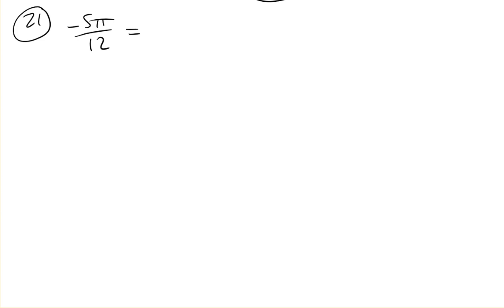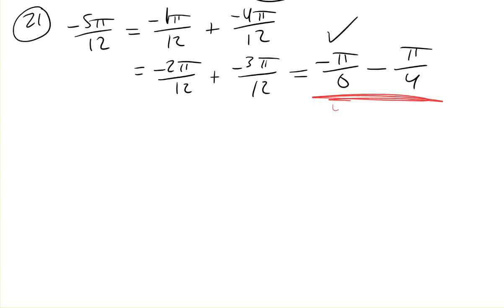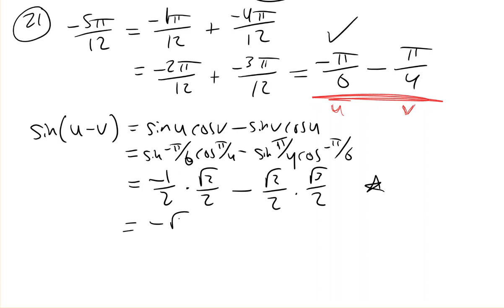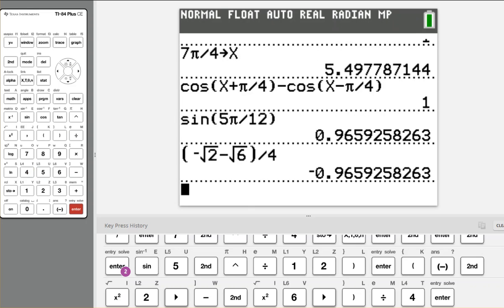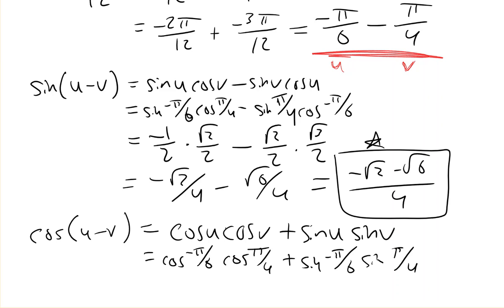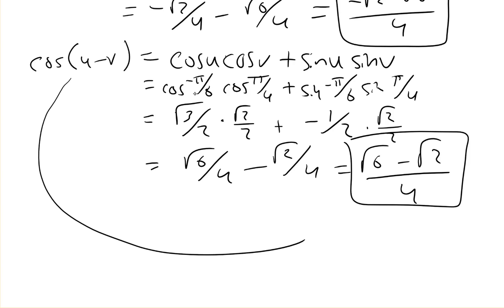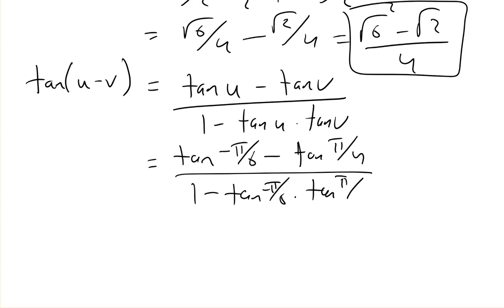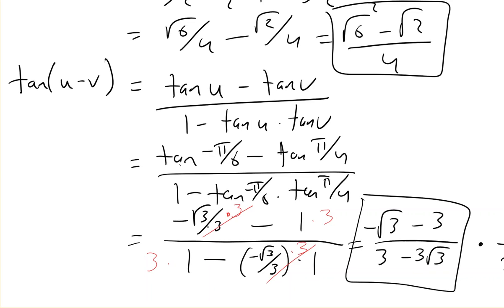Precal - Section 5.4 - #21